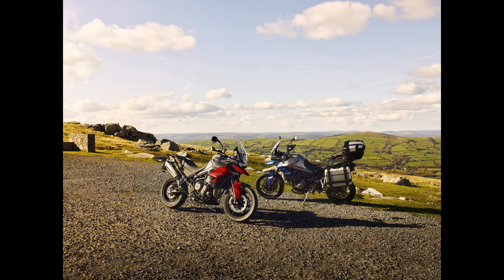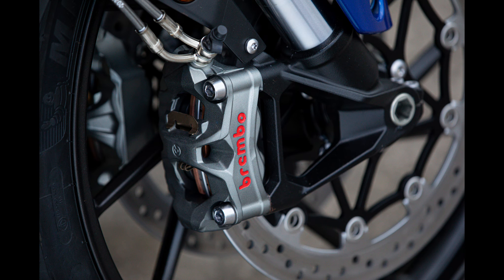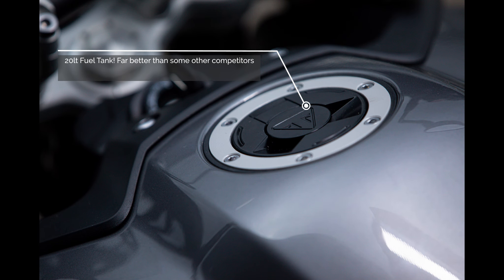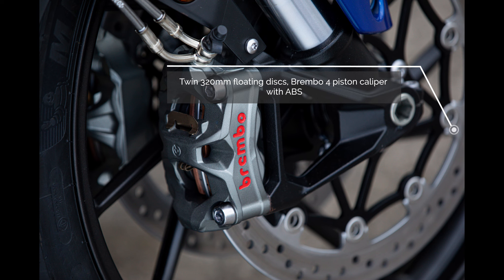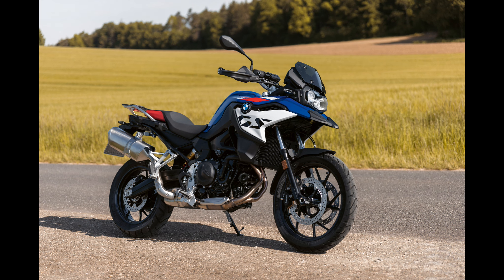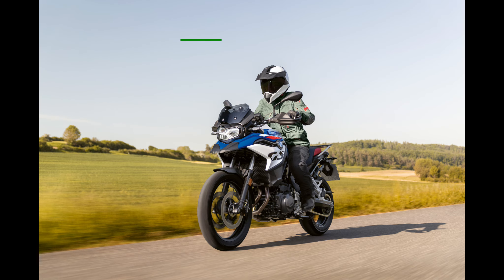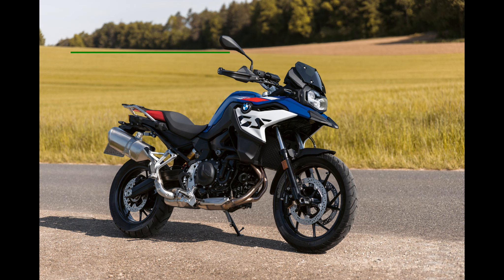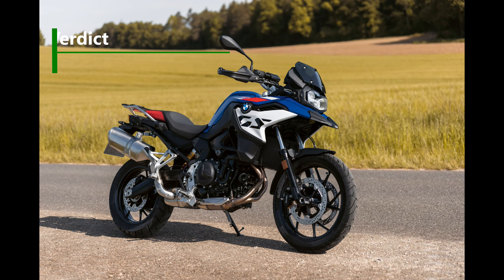2024 Triumph Tiger 850 sport vs BMW F800GS comparison that will surprise you!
Welcome to Éire Rider Motorcycle Adventures my name is Ben,

In todays video will take a look at the 2024 Triumph Tiger 850 sport vs BMW F800GS comparison in segments. The layout of this video is to show off the features both both bikes with slightly more detail on the Tiger 850 sport. this is due to a separate video i did showing the F800GS competitors mainly the Honda and Yamaha bikes.

This is my first comparison to the Triumph and I have to say it was very interesting and will feature more triumphs in future. These bikes are made in the UK and living in Ireland you pay a bit of a premium for these bikes well you sort of expect it due to Brexit however that is not always the case. I was rather surprised in this comparison and hopefully you will be too.

I hope you will reward me with a like and a comment.

Éire Rider Motorcycle Adventures

Also, all these videos are self-created so nobody can reuse them without my permission.

00:00 Introduction
00:52 what is the tiger 850 sport
01:18 tiger 850 sport features
01:46 f800gs features
02:11 Tiger 850 engine
02:34 tiger 850 fuel consumption and fuel tank size
02:48 additional technical details tiger 850
03:10 f800gs engine
03:36 f800gs fuel consumption and fuel tank size
03:53 tiger 850 braking system
04:10 tiger 850 suspension
04:39 f800gs braking system & suspension
05:36 f800gs unladen weight & seat height
06:08 tiger 850 lighting system
06:28 tiger 850 electronics
06:45 f800gs electronics
06:56 tiger 850 display (f800gs mention)
07:19 tiger 850 sport pricing with justification opinion
08:42 BMW F800GS pricing with justification opinion
09:25 verdict - what is my choice?
11:05 endscreen with link to F800GS video